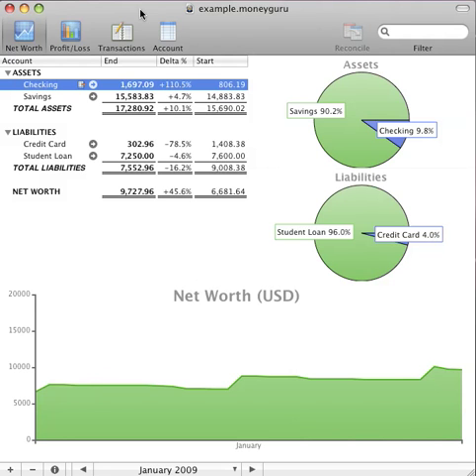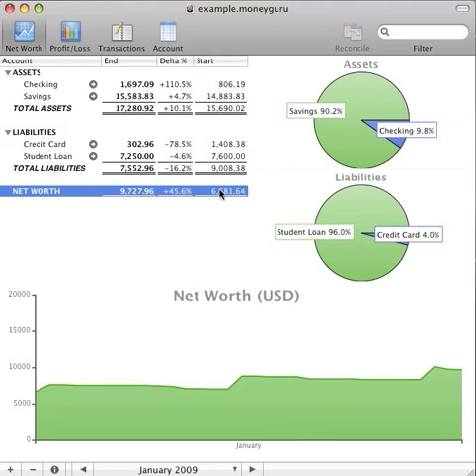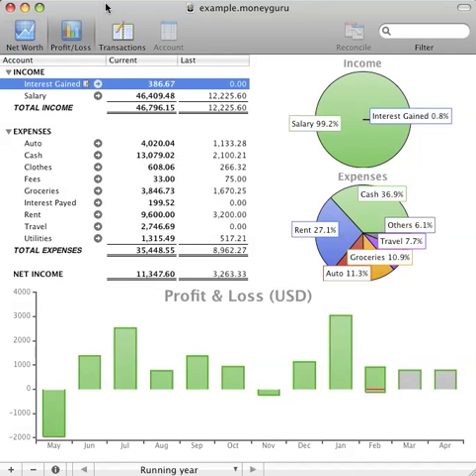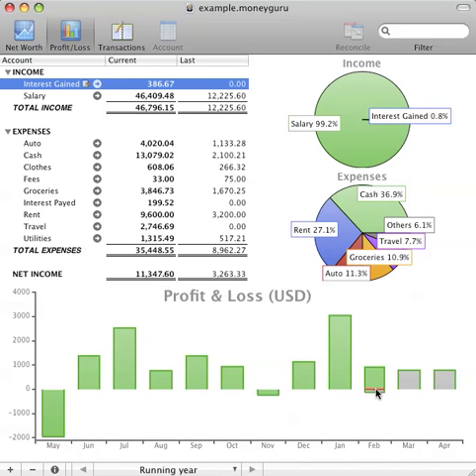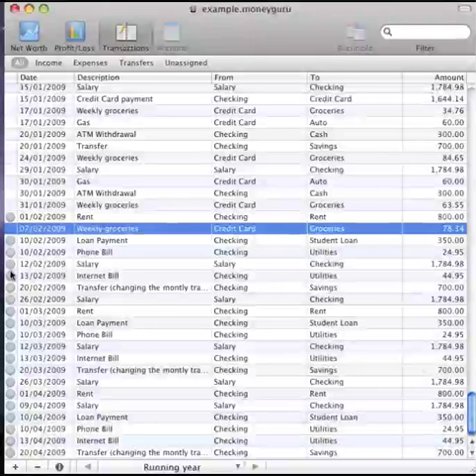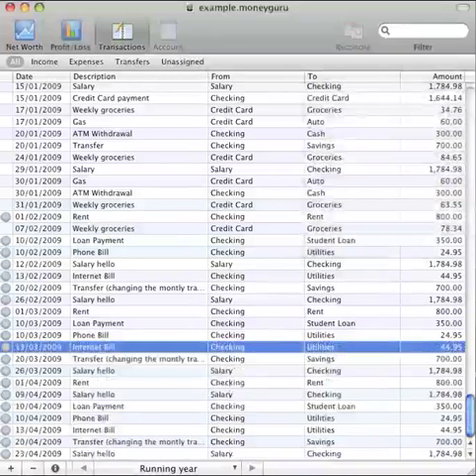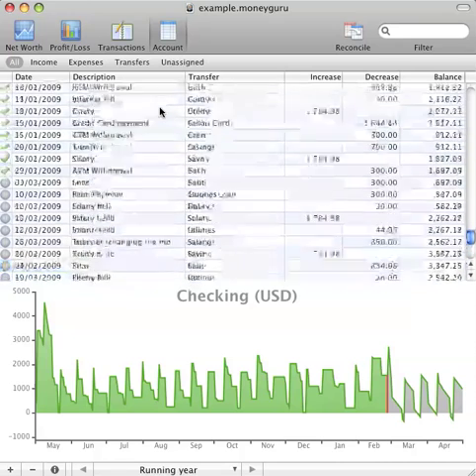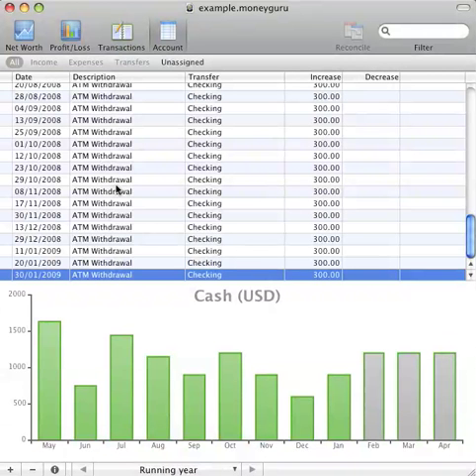moneyGuru presentation (old)